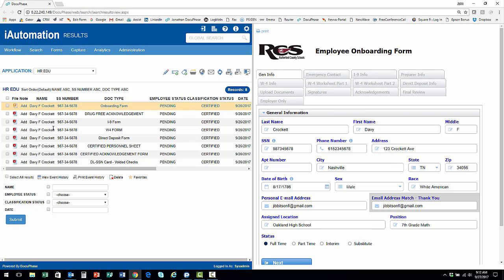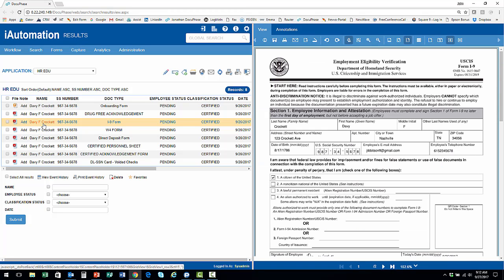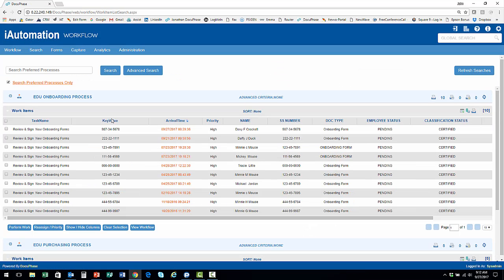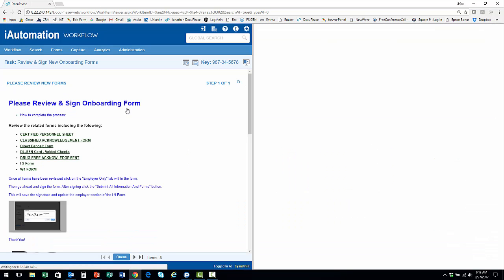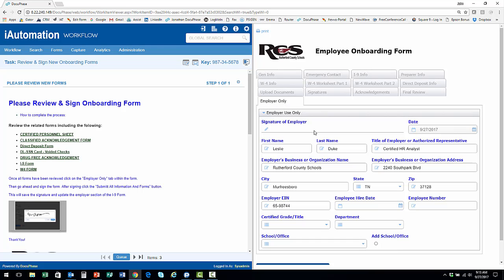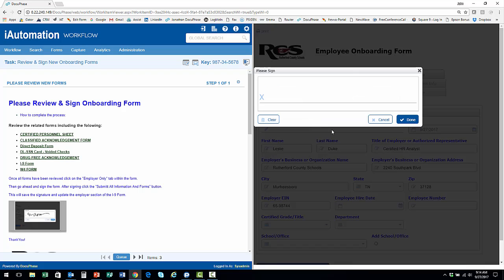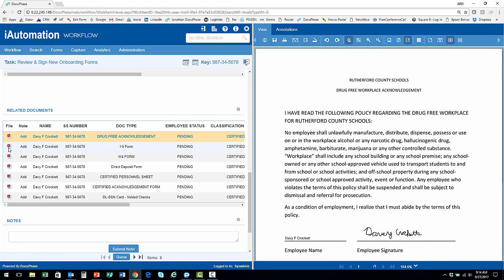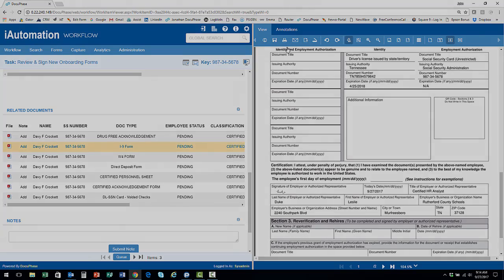iAutomation Onboarding Video Part 2